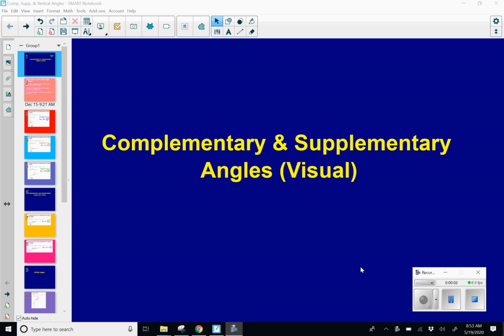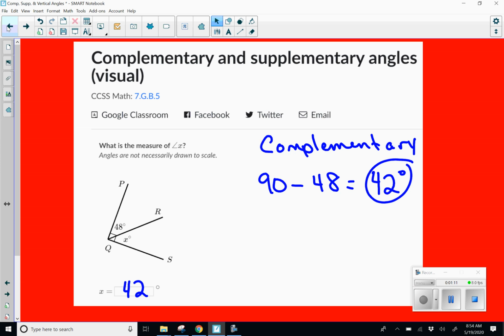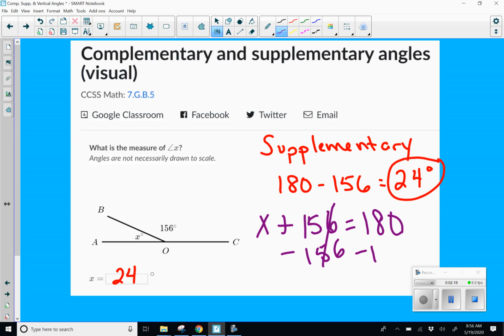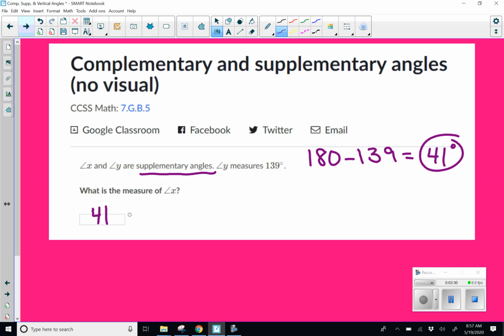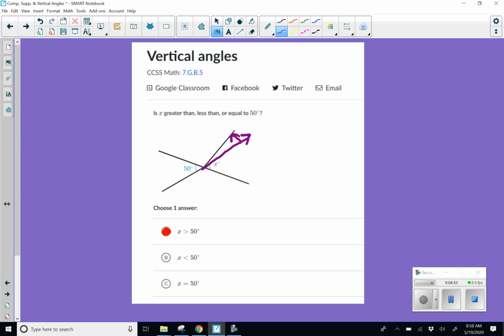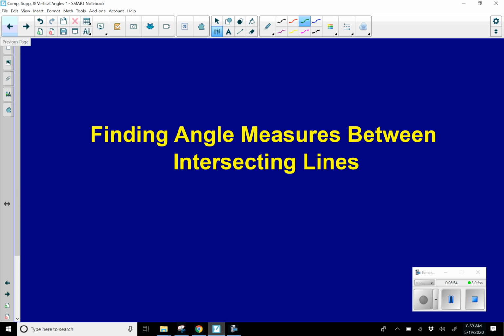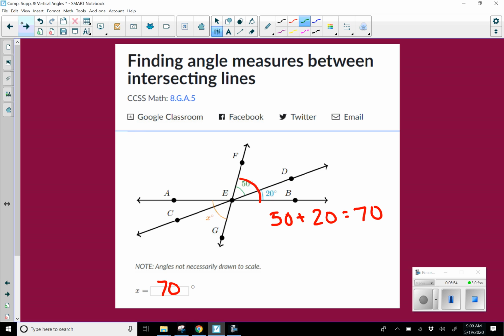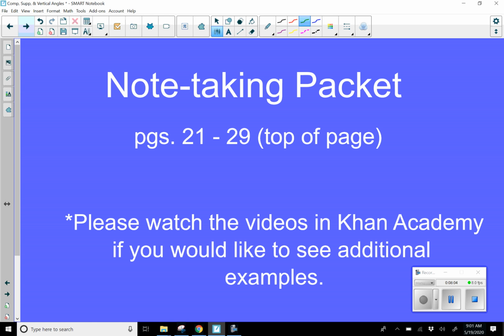Notes - Complementary, Supplementary, and Vertical Angles, and Finding Missing Angle Measures